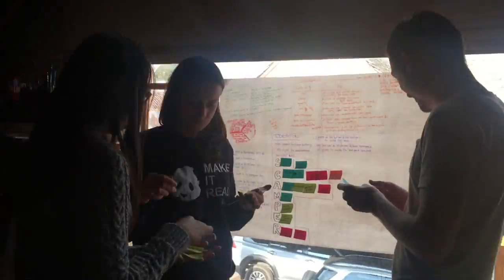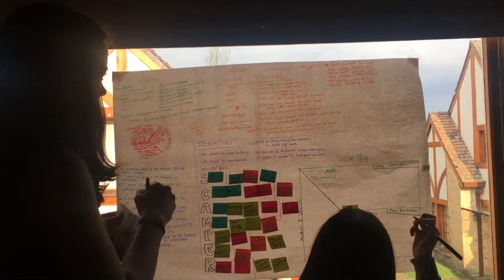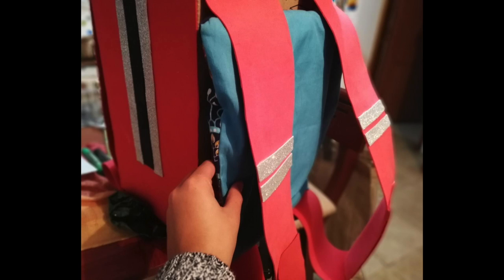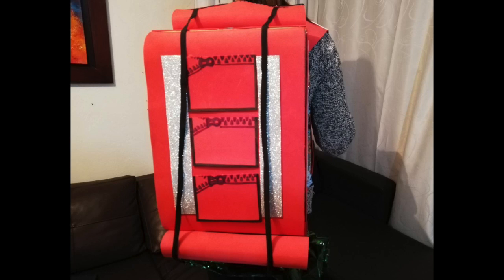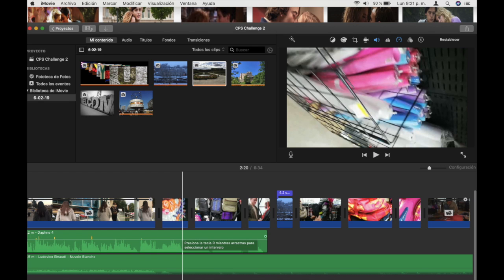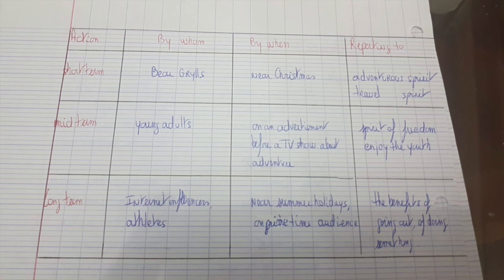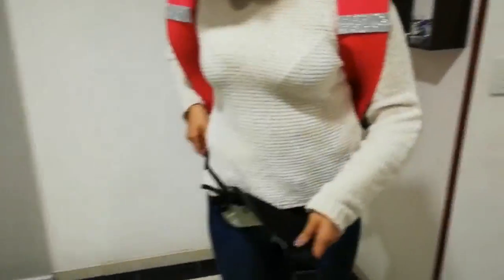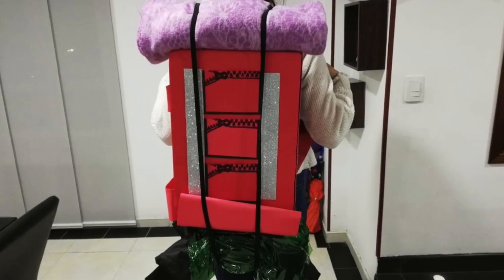CPS Challenge 2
Video sobre: CPS Challenge 2